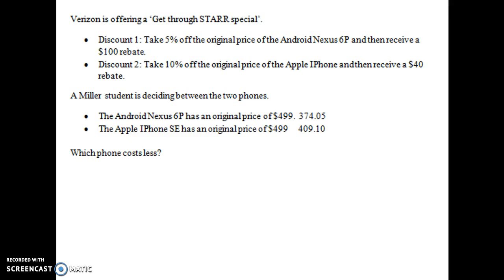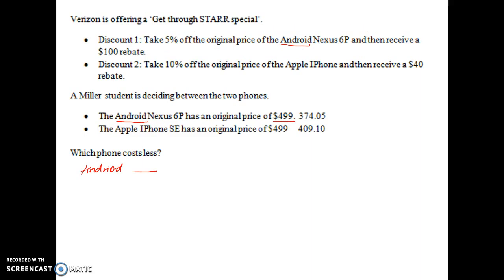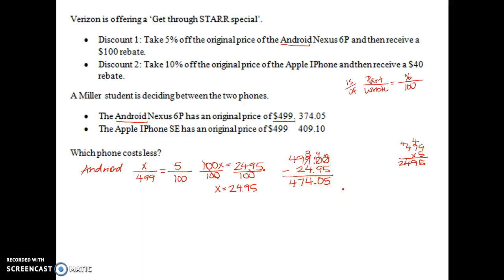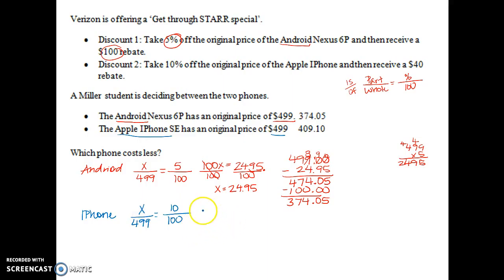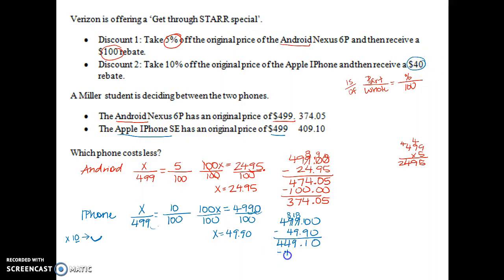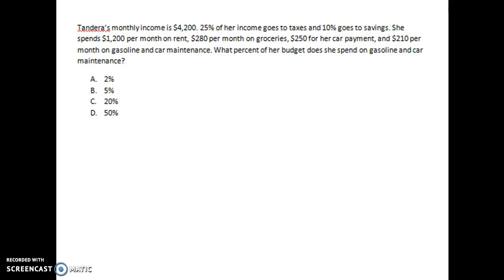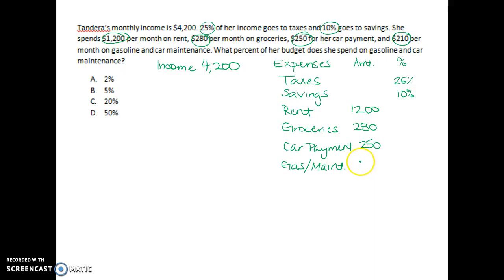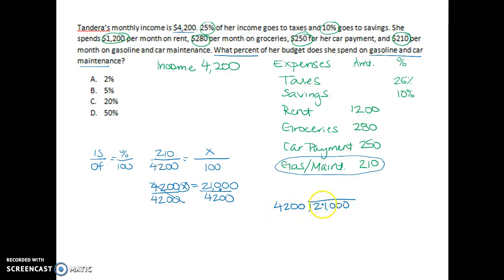Analyzing Family Budgets with Mrs. Vu